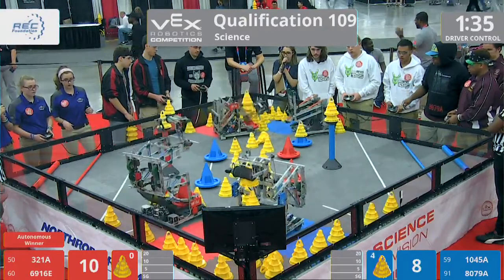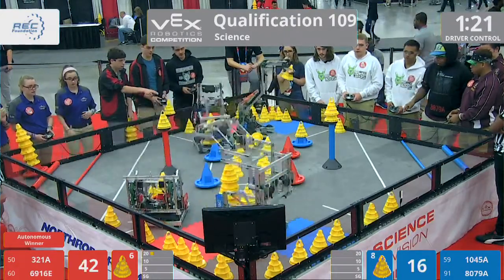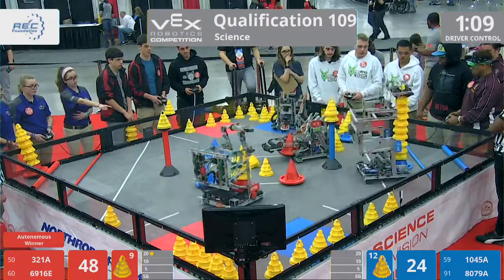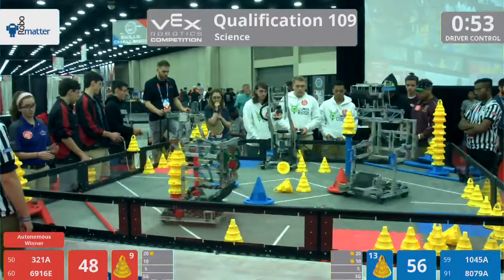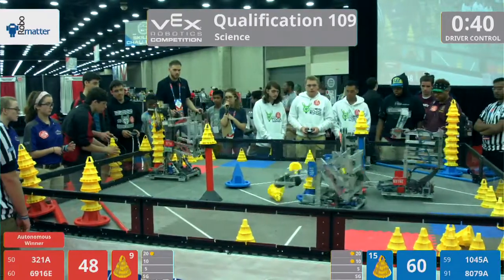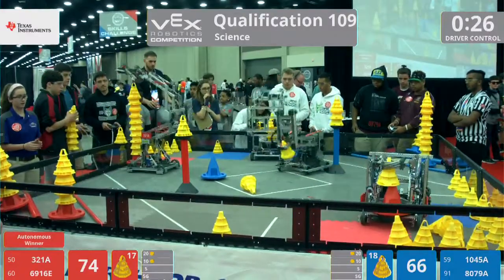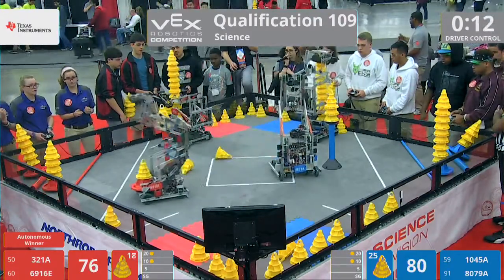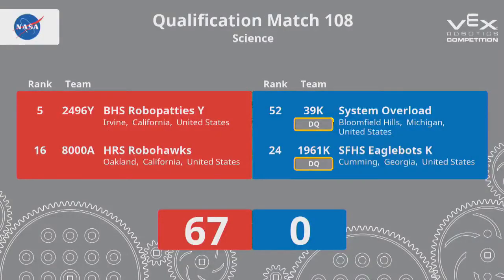2018 VRC Sci Q109 - 321A 6916E vs 1045A 8079A - 86 to 111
Red - Score 86:
321A (Dire Wolf Alpha, Niles West High School, Skokie, Illinois, United States)

6916E (BVT Team E, Blackstone Valley Regional High School, Upton, Massachusetts, United States)

Blue - Score 111:
1045A (OPS - Legion of Doom, Benson High Magnet  School, Omaha, Nebraska, United States)

8079A (Ravens, CREC: Academy of Science and Innovation, New Britain, Connecticut, United States)